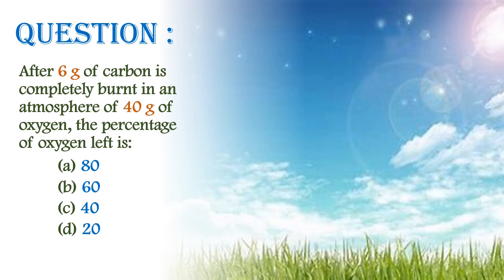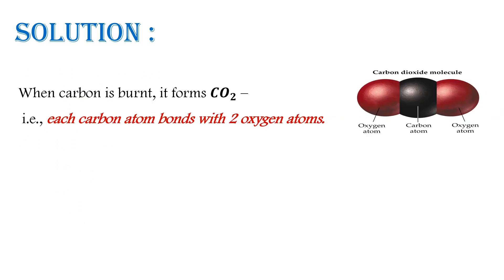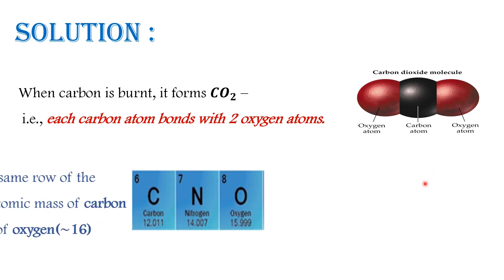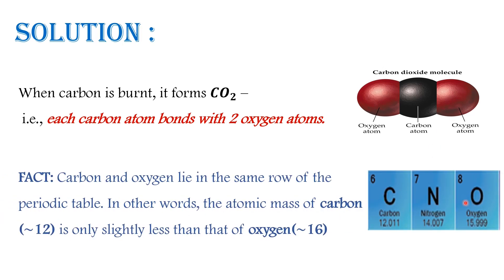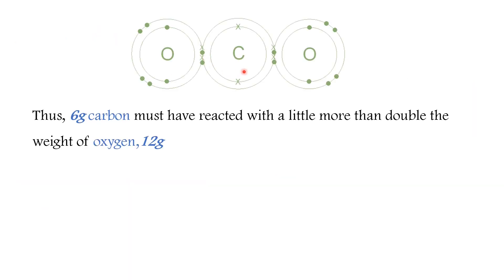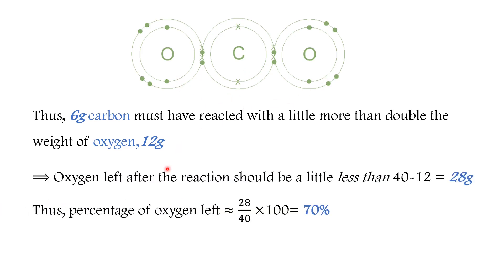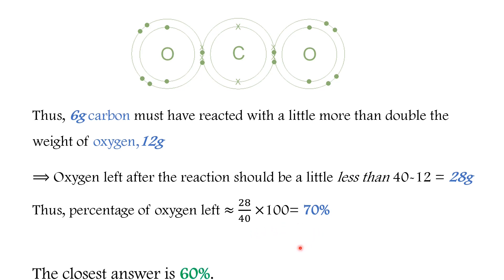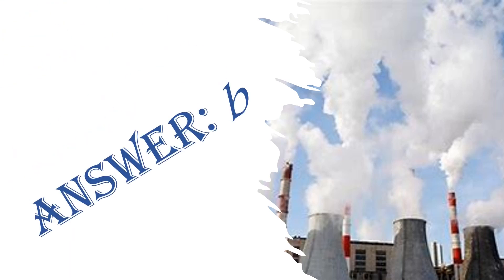A question on percentage | CSIR-NET Dec 2018 | General Aptitude | July Mary Mathew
Question : After 6 g of carbon is completely burnt in an atmosphere of 40 g of oxygen, the percentage oxygen left is:

Question - 0:00
Solution - 0:21
Answer- 1:20
Class details- 1:24

OTHER BOOKS

OTHER BOOKS